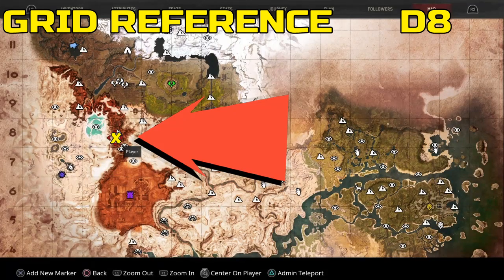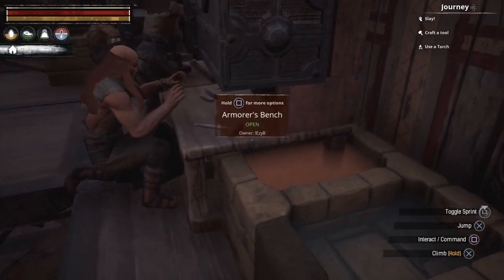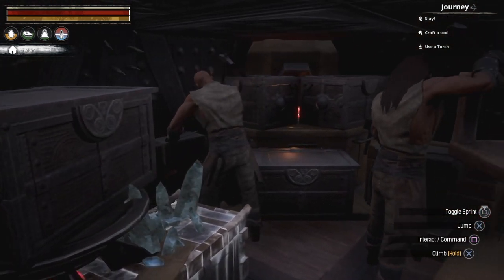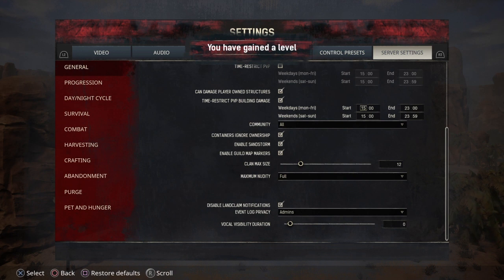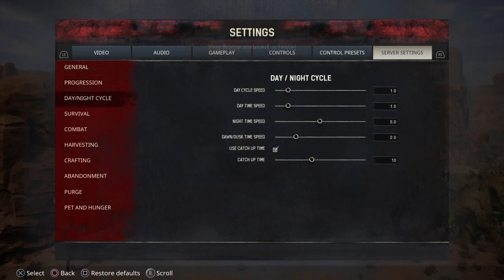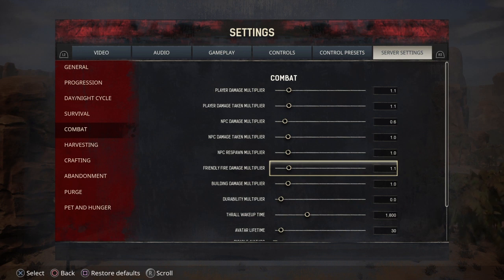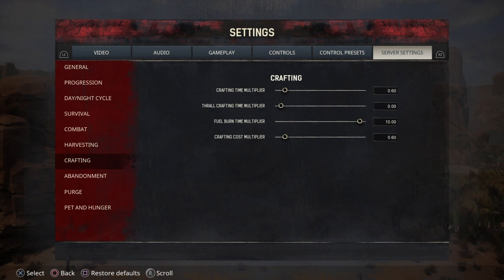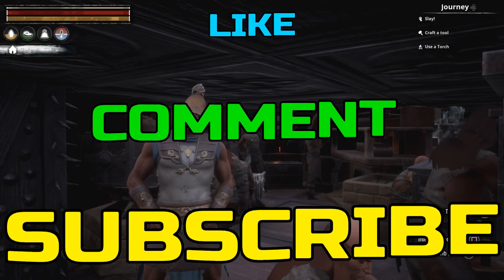Secret Base Location For Solo & Team Players on Conan Exiles | NEW SERVER OUT NOW !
Welcome back to another Conan Exiles video we are showcasing a secret Base Location For Solo & Team players